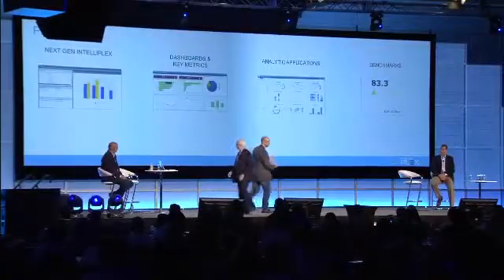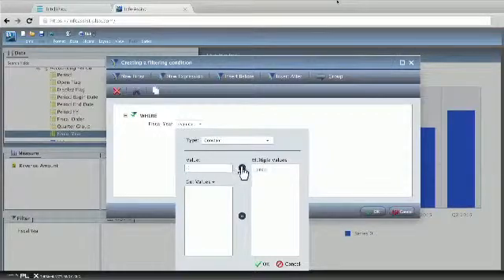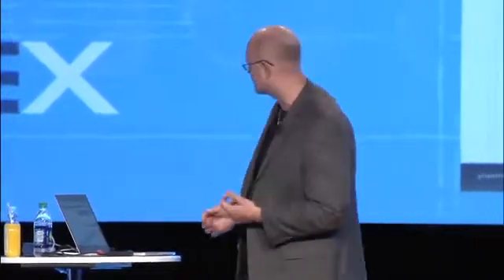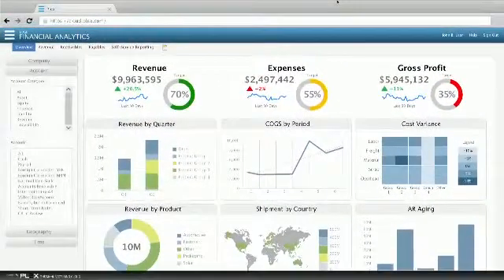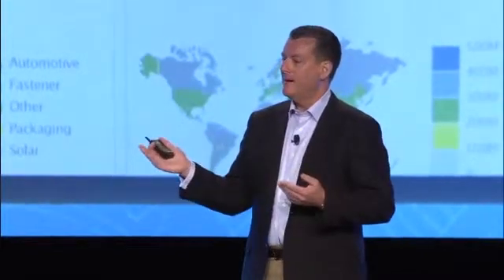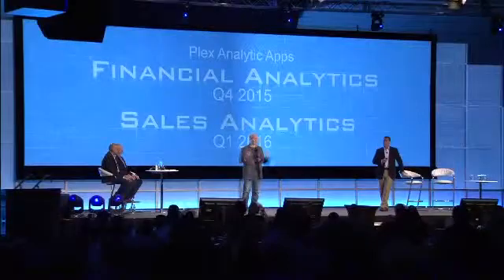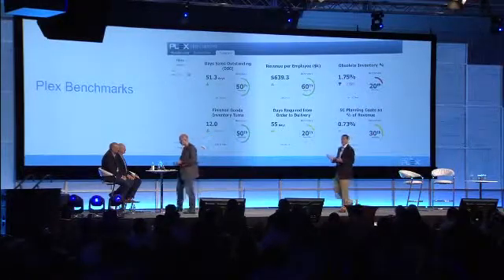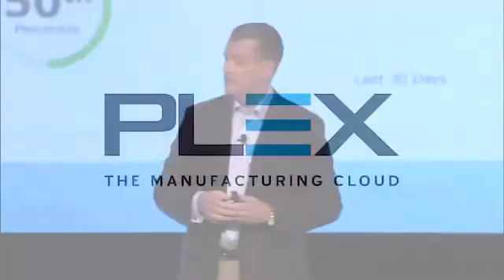Plex Insight: Delivering Manufacturing Intelligence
Plex CEO Jason Blessing, VP of Product Management Karl Ederle, and CTO Jerry Foster discuss the new features of Plex Insight, a suite of reporting, analytic and benchmarking capabilities aimed at helping organizations tap into the information captured in the manufacturing supply chain and turn that data into actionable manufacturing intelligence.